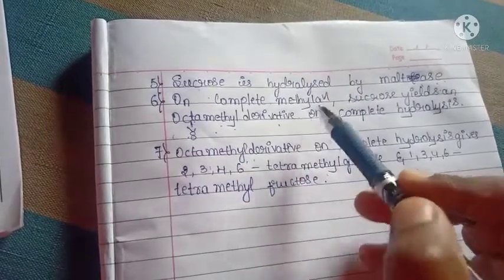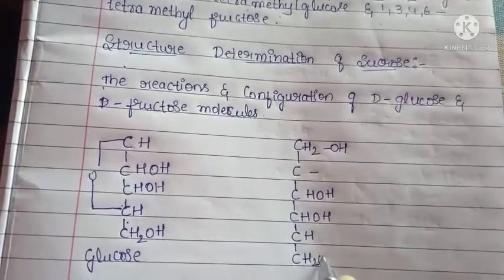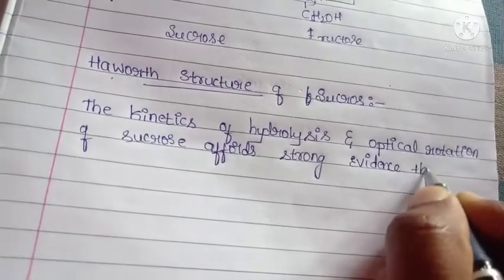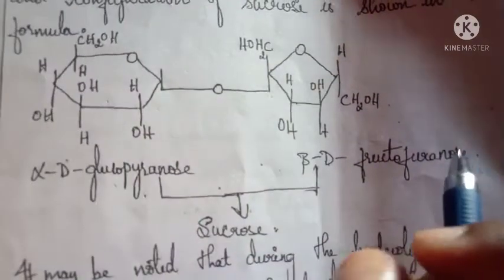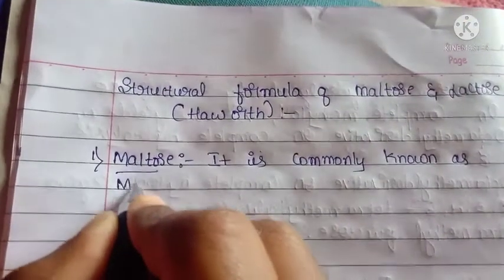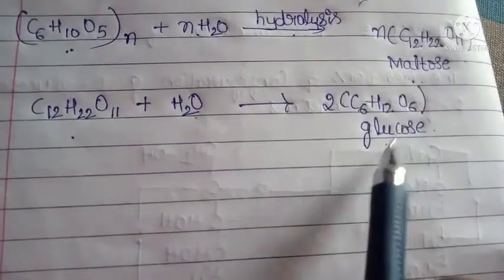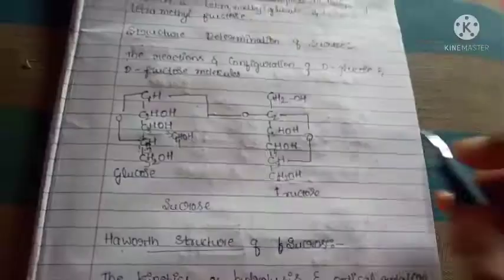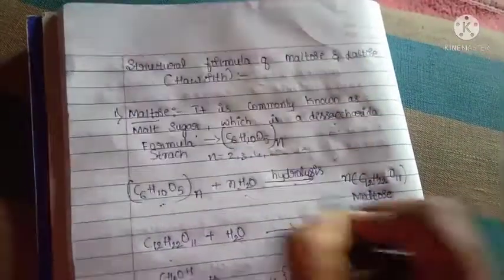Haworth structure of maltose